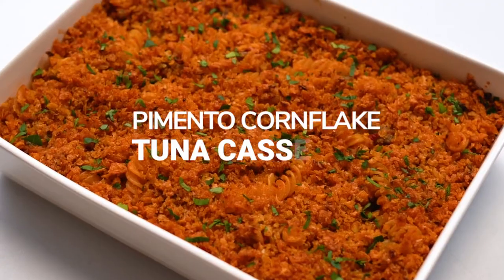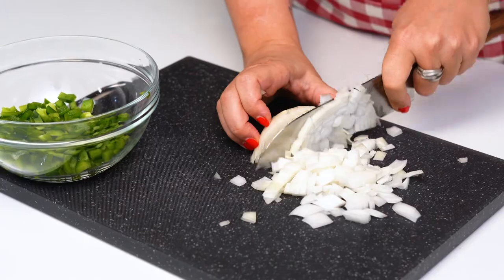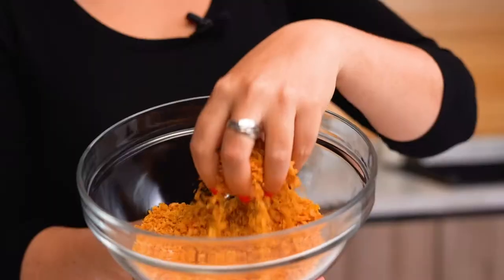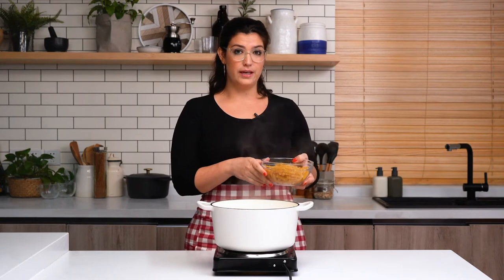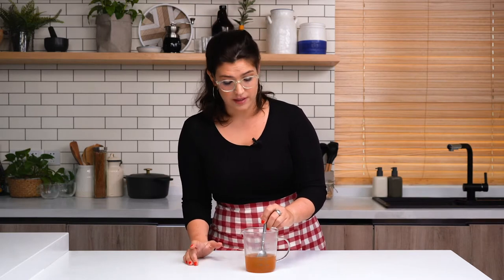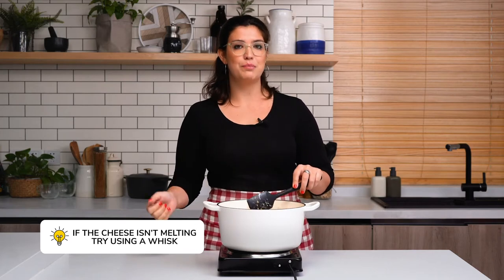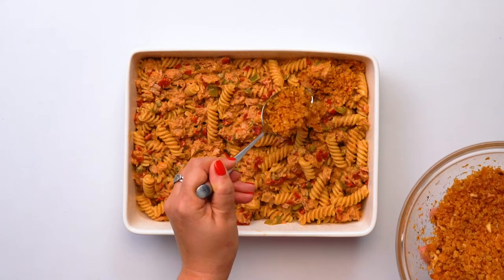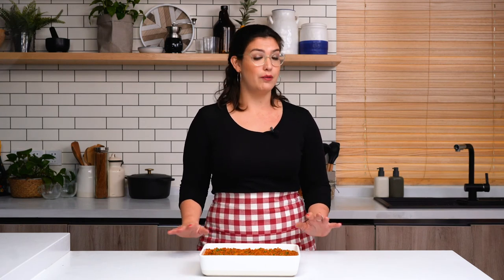Comfort Food: Pimento Cornflake Tuna Casserole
How to make Pimento Cornflake Tuna Casserole. Elevate the classic casserole dish that will soon be a family favorite! This Pimento Cornflake Tuna Casserole will be a household staple that has wonderful flavors from the pimento, green bell pepper, and a crunchy garlic parmesan topping made from cereal!

Ingredients
2 cans (5 oz) Canned Tuna Packed in Water, drained, mashed
8 oz Rotini Pasta
1 jar (4 oz) Jarred Diced Pimentos, drained
1 Large Green Bell Pepper
1/2 Medium Onion
4 cloves Garlic
Olive Oil (as needed, around 2 tbsp)
1 tsp Vegetable Broth Paste
1/2 cup Sour Cream
1 tsp Dijon Mustard
1/2 Tbsp Paprika
1 1/2 cups Shredded White Cheddar Cheese
1/2 tsp Worcestershire Sauce

Garlic Cornflake Topping
2 cups Corn Flakes (1 cup crushed)
1 tsp Garlic Powder
1/2 cup Grated Parmesan Cheese
2 Tbsp Olive Oil (plus extra for greasing the dish)
1/2 tsp Crushed Red Pepper Flakes (optional)
Fresh Parsley, chopped for garnish (to taste) (optional)

About SideChef
SideChef makes cooking easy by giving you photos and video step-by-step instructions for over 18,000 diverse recipes, so you can feel empowered and confident in the kitchen! SideChef was named “best app” by USA Today and "favorite cooking app” by the New York Times.

SideChef. Tastes Like Home.